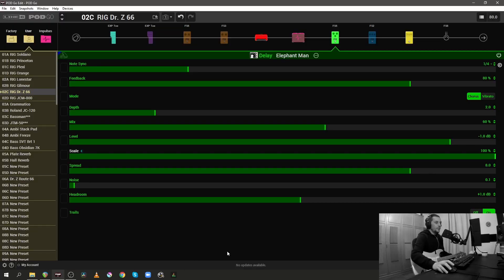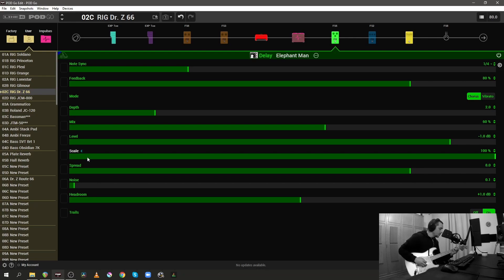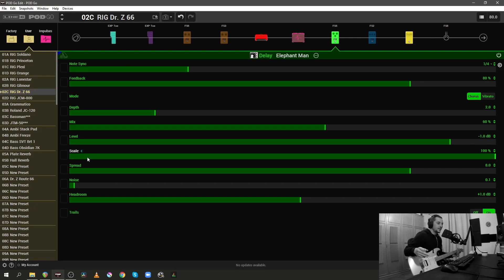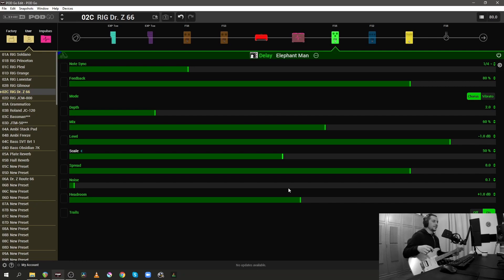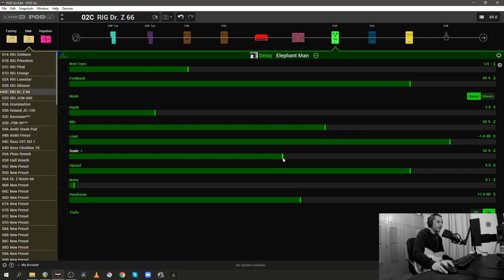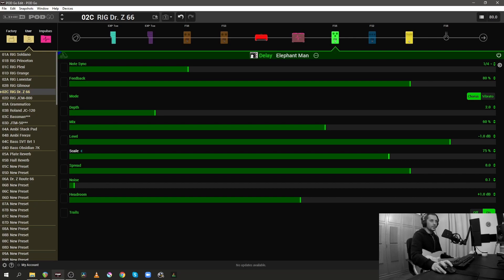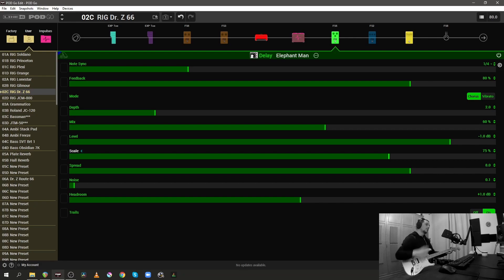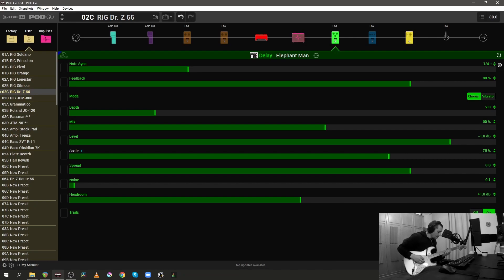Line 6 POD Go: Awesome DELAY Sounds with One Tweak Only!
0:00 Intro
0:23 Scale at 100%
01:02 Scale at 50%
01:39 Scale at 75%